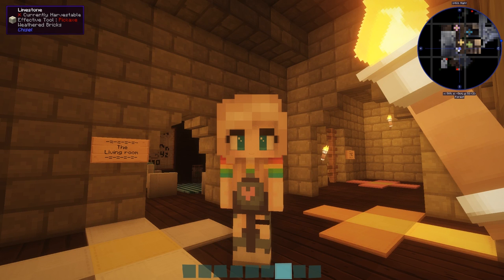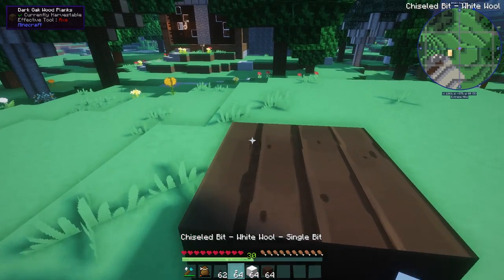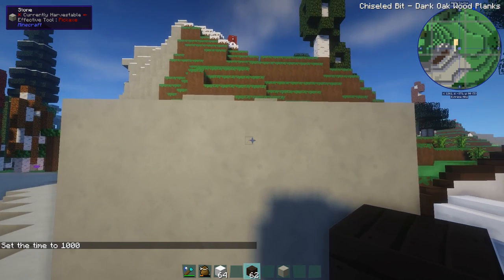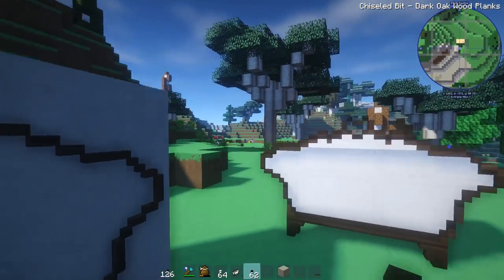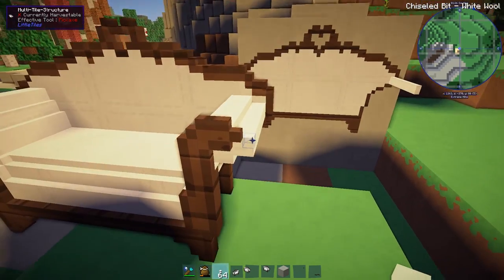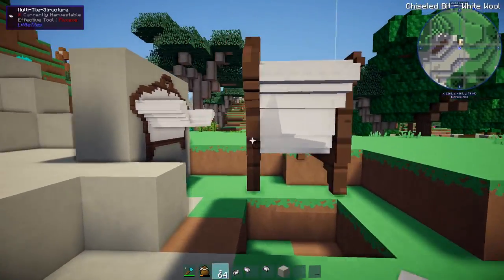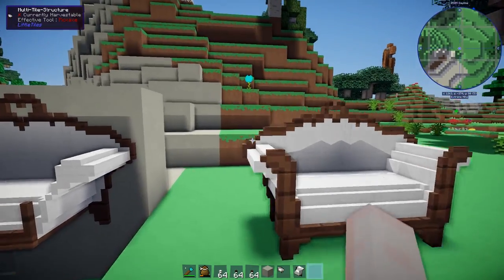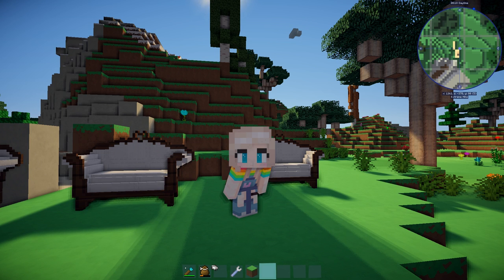CUSTOM FURNITURE In MINECRAFT | Perfect for Minecraft roleplay | Chisel and Bits & Little Tiles | 1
I tried to explain the making of the chair as best as I could, but I'm not that great at explaining! ❤  I tried my best.

Texturepack - Zig ZAG
Shaders - BSL V53

Operating System: Windows 10 Pro
Processor:Intel(R) Core(TM) i3-4330 CPU
System Type: 64 bit Operating System
RAM: 8 GB
Video Card: NVIDEA GeForce GTX 960